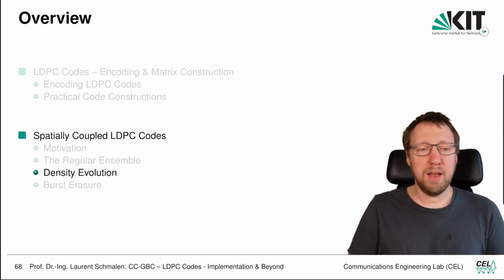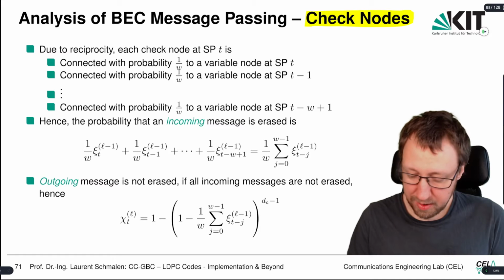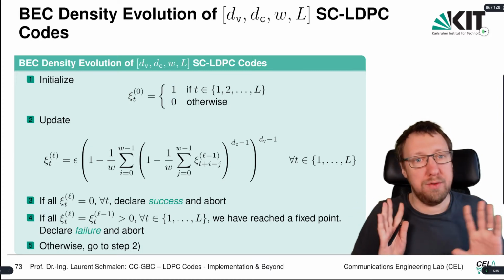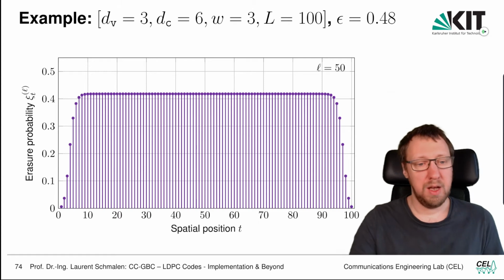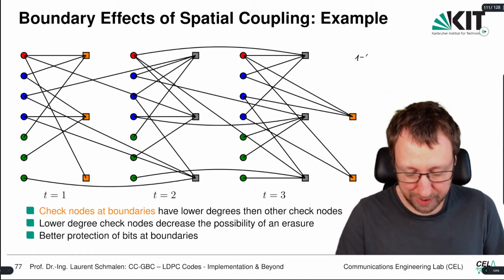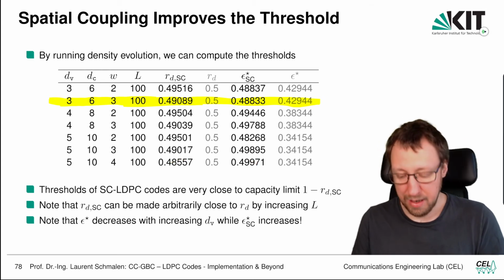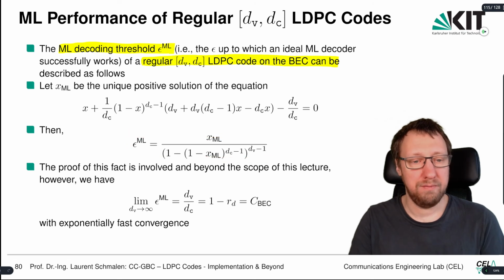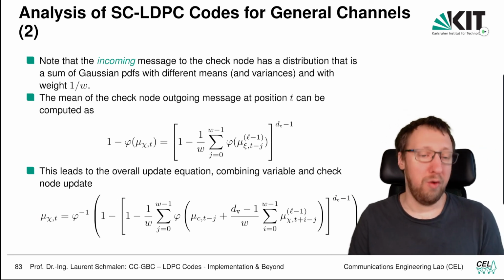Lecture "Channel Coding: Graph-based Codes", Chapter 6, Vid. 4, "SC-LDPC Codes: Density Evolution"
Chapter 6, Video 4, "Spatially Coupled LDPC Codes: Density Evolution"